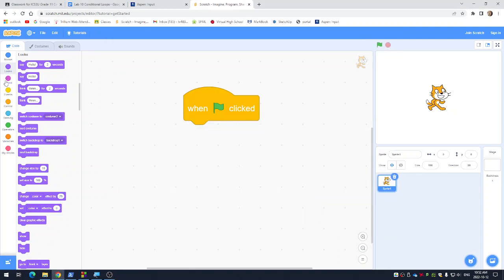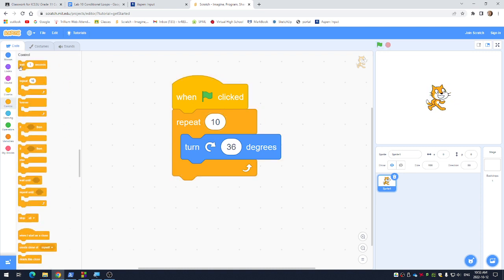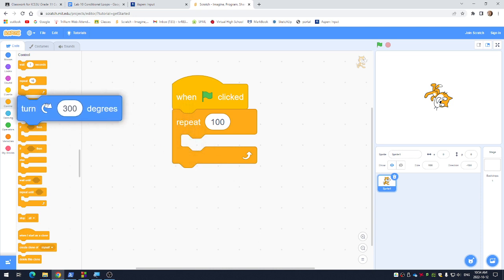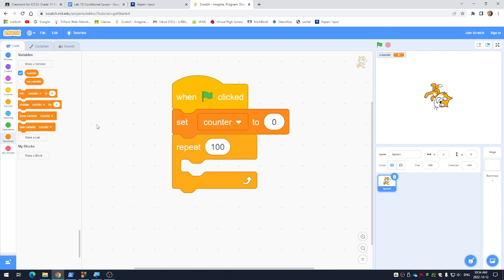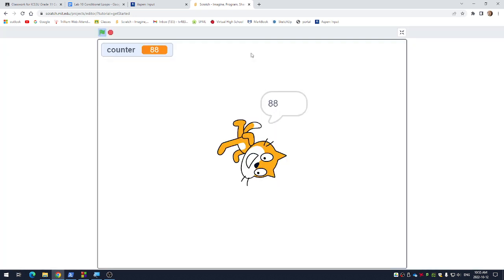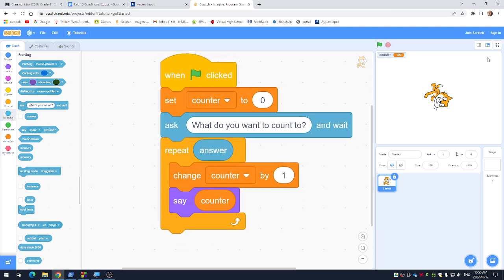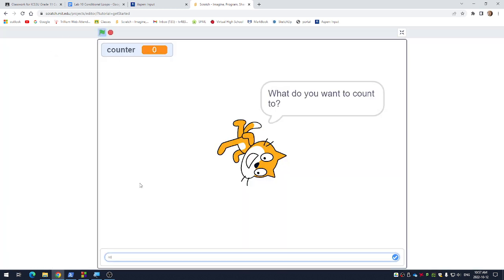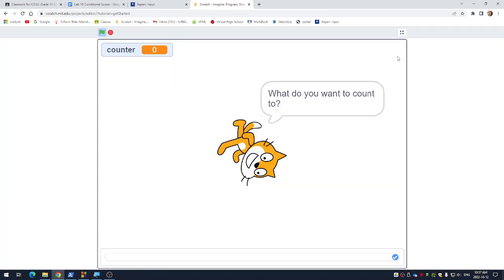Scratch Counted Loops